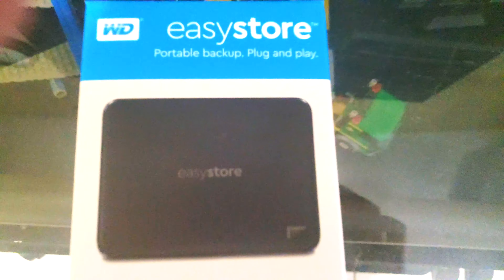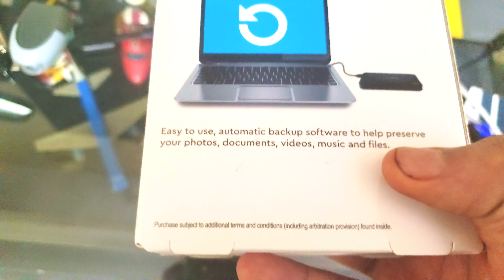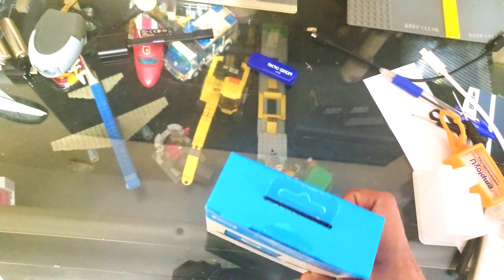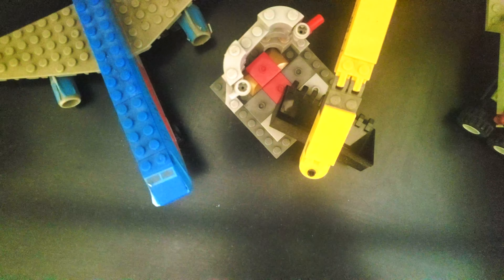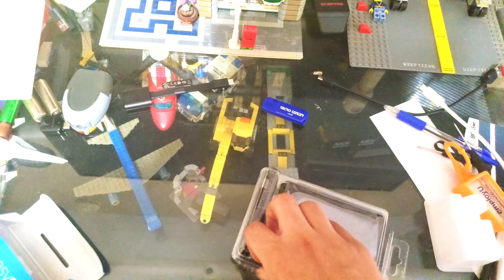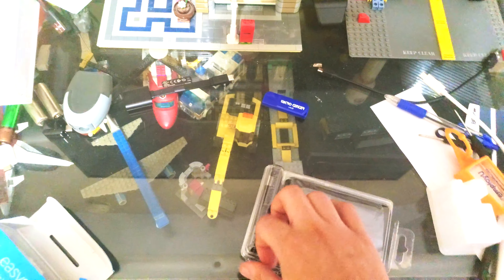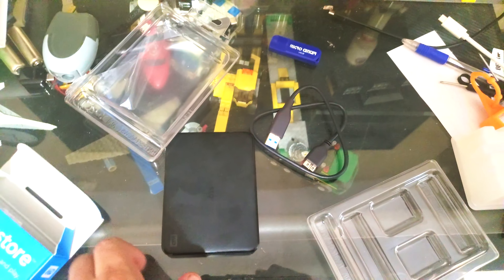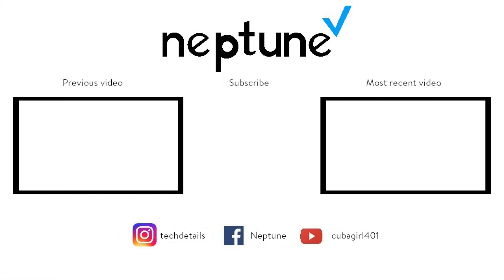WD Easystore 1tb backup drive unboxing V1.0.2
This is the V1.0.2 of the WD Easystore 1tb backup drive unboxing.

3085 Pin Oak DR N